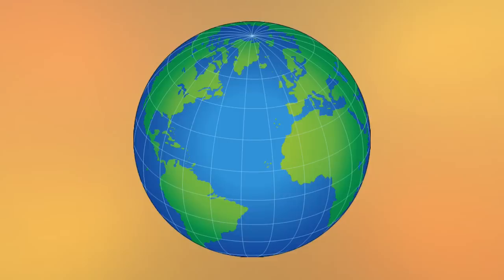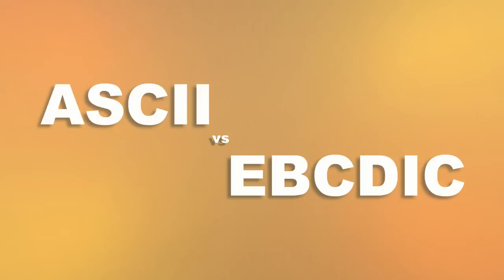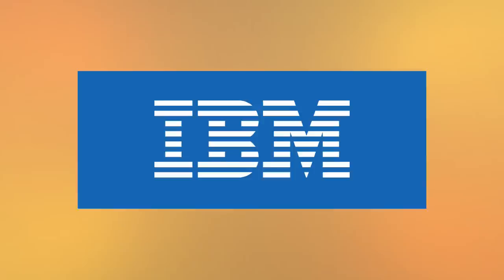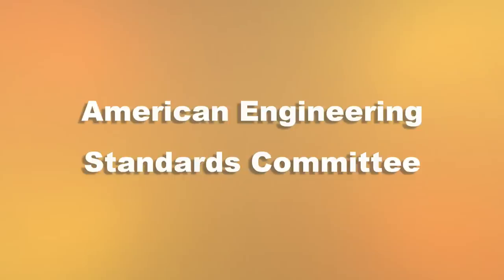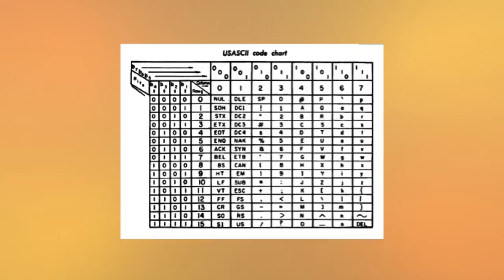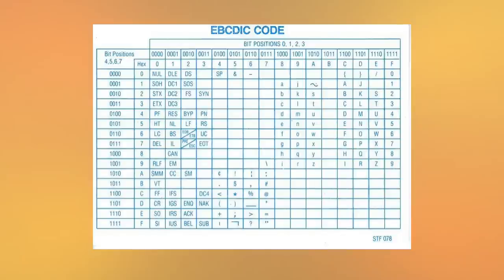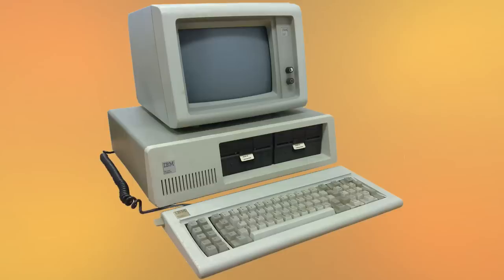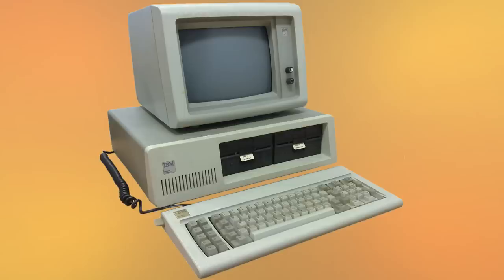Format Wars: ASCII vs EBCDIC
The first episode of a new series I'm introducing, Format Wars.

This episode focuses on the character encoding standards ASCII and EBCDIC, a fight between backwards compatibility and common sense.